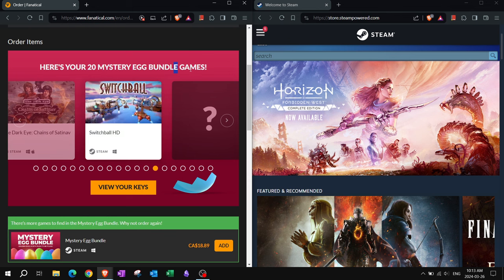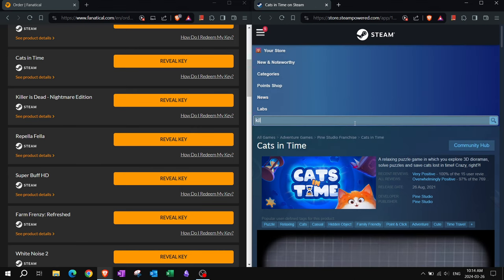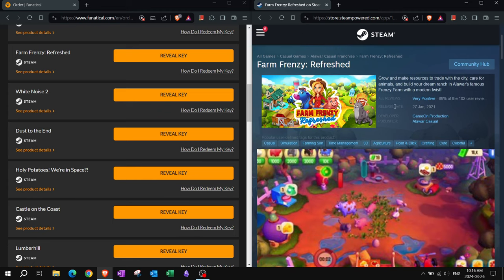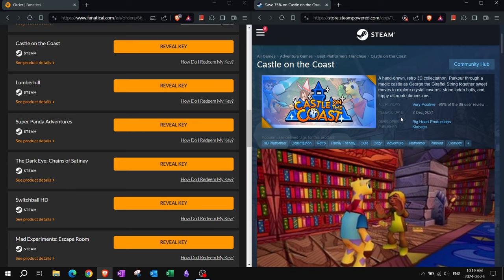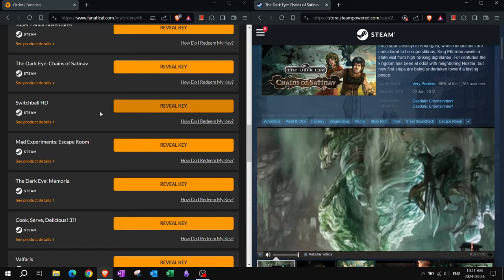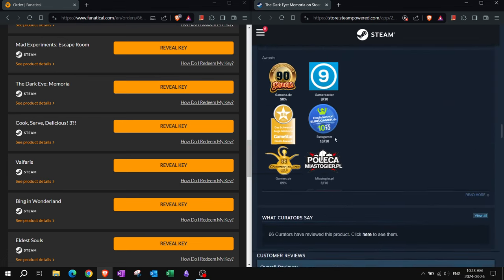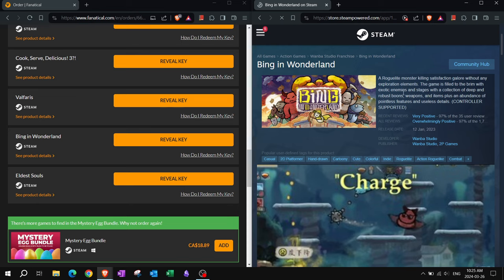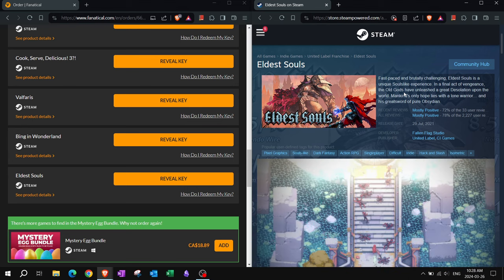Golden or Rotten!? Fanatical Mystery Egg Bundle 2024 🐣🍗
Couldn't resist hopping onto this bundle (again).
Did @WeAreFanatical sell me any golden eggs, or are they all rotten in the Fanatical Mystery Egg Bundle 2024?!

(And whether you thought this was a 2p/Daedalic Entertainment Bundle)

Wanna go for a roll yourself?

In this gacha pull...
1:35 - Kaichu - The Kaiju Dating Sim
2:18 - Cats in Time
3:00 - Killer Is Dead - Nightmare Edition
3:38 - Repella Fella
4:16 - Super Buff HD
5:00 - Farm Frenzy: Refreshed
5:44 - White Noise 2
6:19 - Dust to the End
6:57 - Holy Potatoes! We're in Space?!
8:02 - Castle on the Coast
8:44 - Super Panda Adventures
9:25 - The Dark Eye: Chains of Satinav
10:18 - Switchball HD
10:50 - Mad Experiments: Escape Room
11:30 - The Dark Eye: Memoria
12:14 - Cook, Serve, Delicious! 3?!
12:59 - Valfaris
14:00 - Bing in Wonderland
14:50 - Eldest Souls